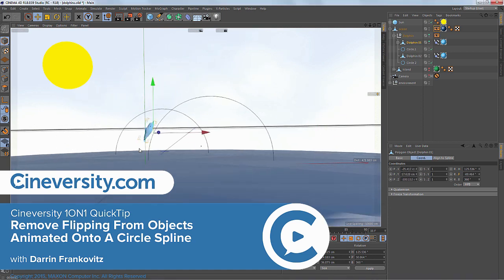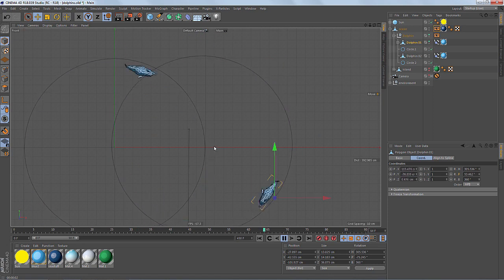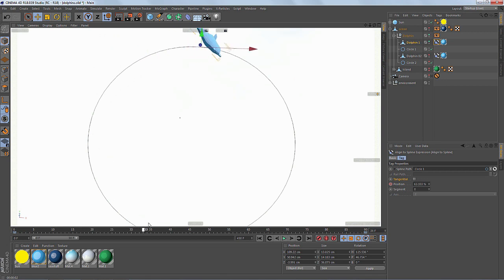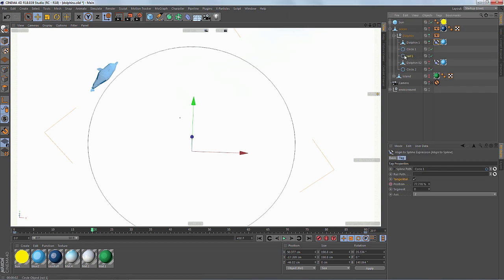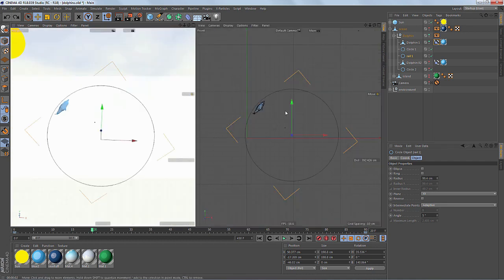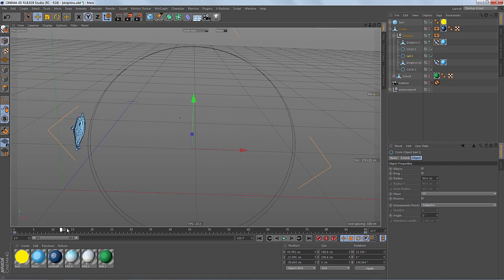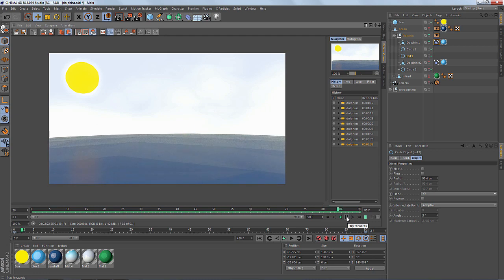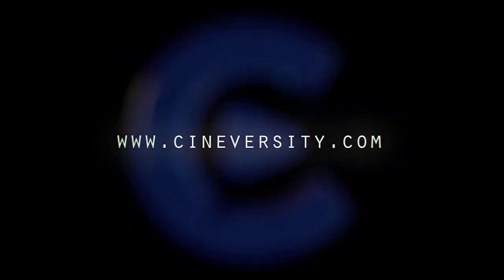Remove Flipping from Objects Animated onto a Circle Spline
When animating on a circle spline with the align to spline tag, use the Rail Spline feature to prevent your object from flipping.